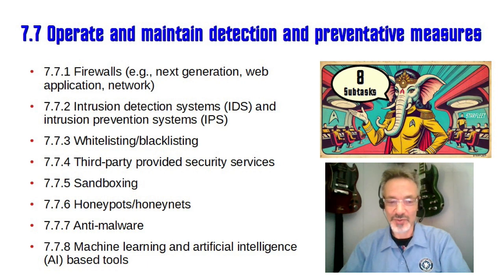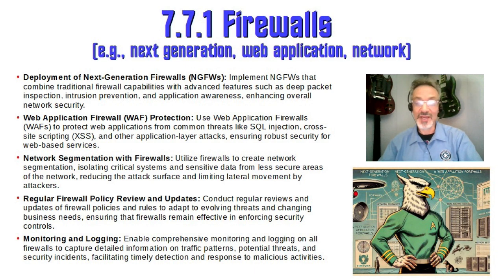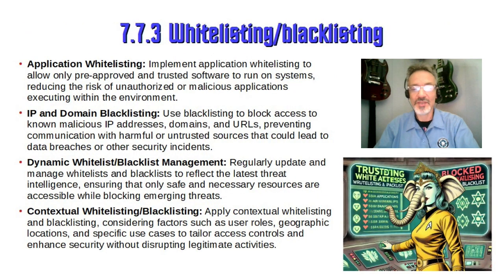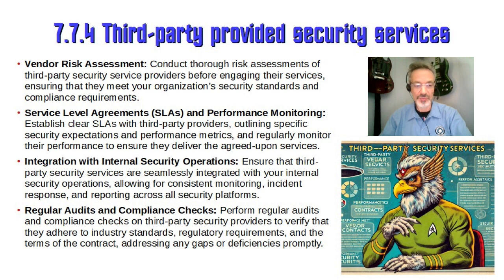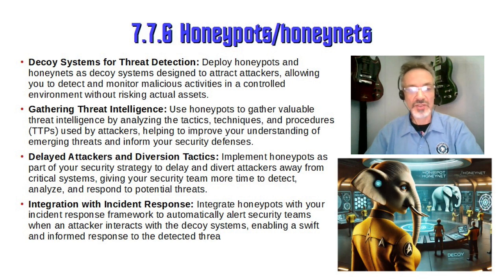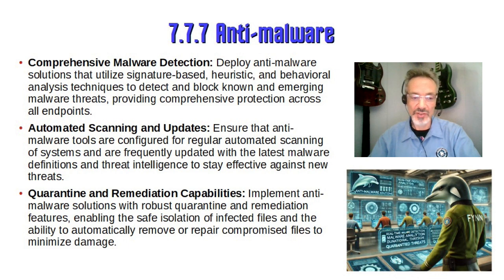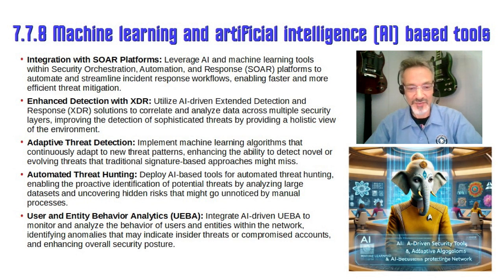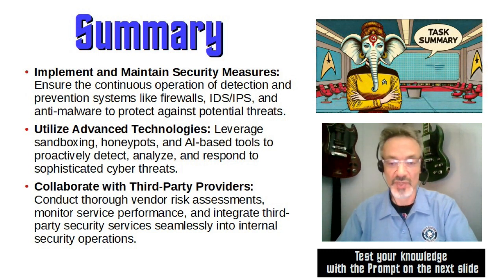CISSP Deep Dive Task 7.7: with Larry Greenblatt